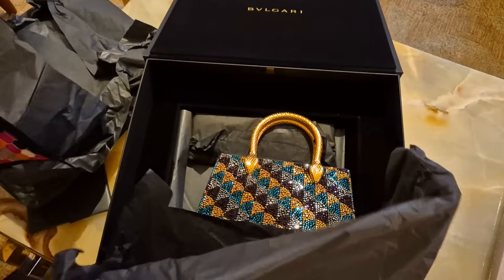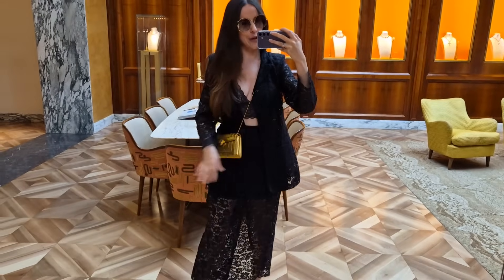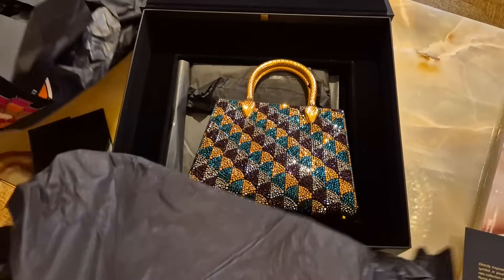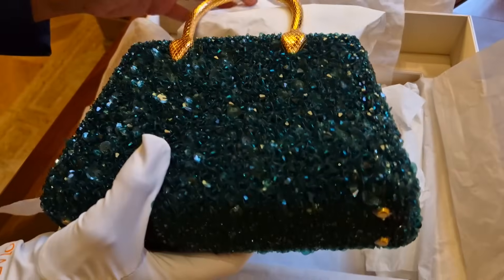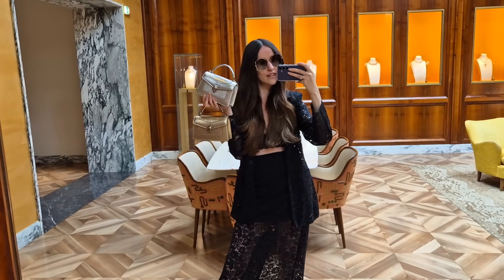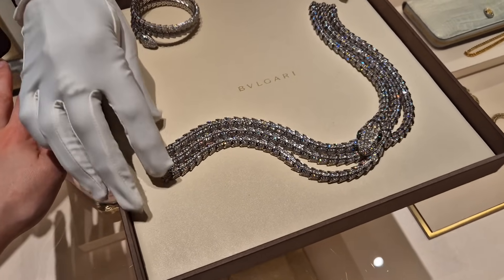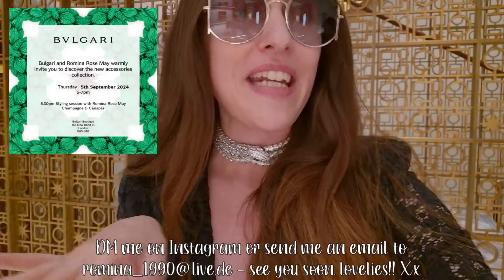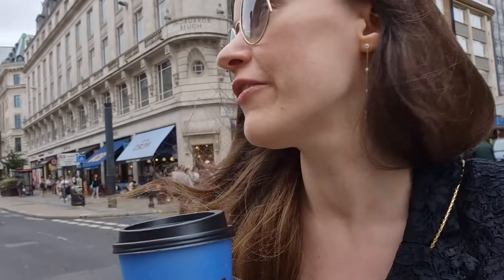NEW BAGS!! 🔥 I invite 10 of YOU to an EXCLUSIVE evening at BVLGARI 😍💎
I invite 10 of YOU to an EXCLUSIVE evening at BVLGARI 😍💎 Message me on IG or send me an email here over the contact page on YouTube - see you soon, lovelies!! Xx

Join me today for a LONDON LUXURY SHOPPING VLOG 🔥 Help me pick the PERFECT SUMMER BAG 😍 Better than a Mini Kelly?! 😍 Hottest New BVLGARI Bags FALL/WINTER 24 - COME LUXURY SHOPPING WITH ME 🔥 LONDON LUXURY SHOPPING - Let's look at Sabato de Sarno's new Gucci bags & the new Gucci platform shoes 🔥 LONDON LUXURY SHOPPING VLOG 2024 😍 Let's have a look at the new Bvlgari Serpentine Pouch & the Bvlgari Serpentine Top Handle Bag as well as their classic Bvlgari Serpenti Forever Bags!! NEW IN Louis Vuitton, DIOR, CHANEL, HERMES, BVLGARI, FENDI etc. Let's also have a look at my new Salvatore Ferragamo Gancini Top Handle Bag & my Ferragamo Wanda Bag!! Come Shopping With Me at Harrods London in August 2024 !! Do you love luxury shopping vlogs as much as I do? The new Chanel Metiers d'Art 2024 Collection is finally out - otherwise known as the Chanel 24A Collection - and I've fallen in love with the pink velvet Chanel Mini Rectangular, the purple Chanel 22 Bag, the pink Chanel Jumbo XXL, the rainbow Chanel Mini Reissue and the black Chanel CC Tote which is a vintage Chanel bag that has been reissued for this year's Chanel 24A Collection!! However, the small Chanel Gabrielle Bag and the Chanel Classic Flap Bag in the Jumbo size are still next on my handbag wishlist!!

Luxury shopping in London is great, especially shopping at Gucci, Dior, Chanel & Louis Vuitton!! You never know what you'll find on a luxury shopping spree!! I love the new Bottega Veneta Teen Pouch in chlorophyll and my dream Fendi Peekaboo Mini with the embroidered flowers!! Another highlight was the Louis Vuitton Micro Alma - they still don't have any Louis Vuitton Nano Speedy models in stock. Maybe something from Dior - a Dior Saddle Bag, a Dior Book Tote or another Lady Dior - what do we think about the new Dior Toujours Bag? I'm in love with the micro Lady Dior!! Or maybe some Dior jewellery? I've been collecting many Dior jewelry pieces for some time now, especially Dior earrings!! I'm also a sucker for Chanel earrings and Chanel jewellery in general!! Did you spot anything in the Chanel Sale - maybe some Chanel shoes?

I hope you enjoy this London Luxury Shopping Vlog at Hermes, Dior, Chanel & Louis Vuitton - there's also some Zara Come Shopping With Me videos coming soon!! The next Zara Haul 2024 is just around the corner!! I love Selfridges & Harrods and I hope you enjoyed this shopping spree as much as I did!! I will also upload more Chanel 24B Collection videos soon - what pieces from Chanel 24B are you currently eyeing?